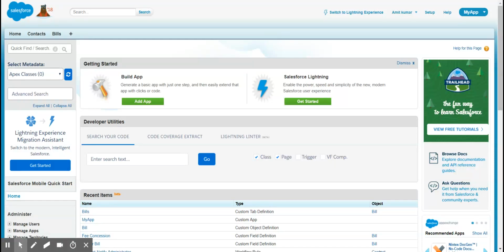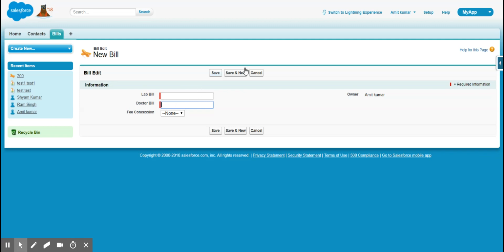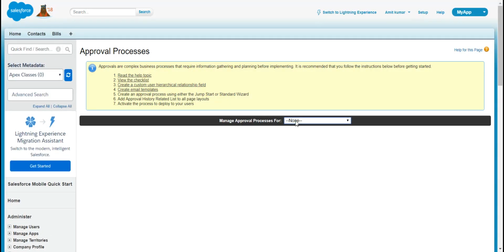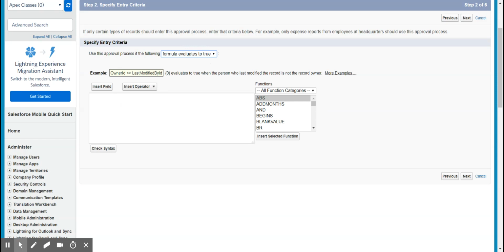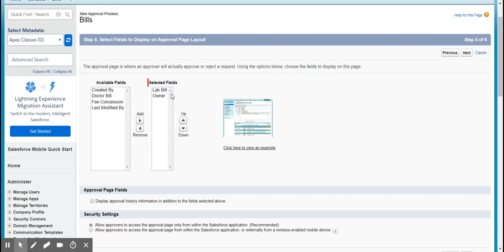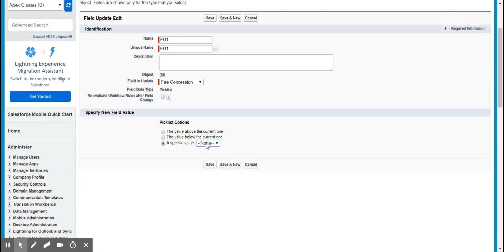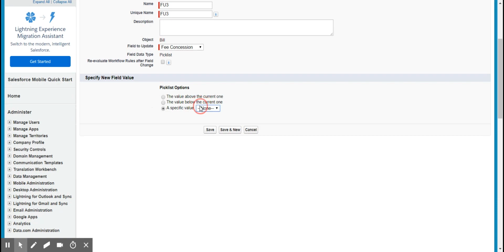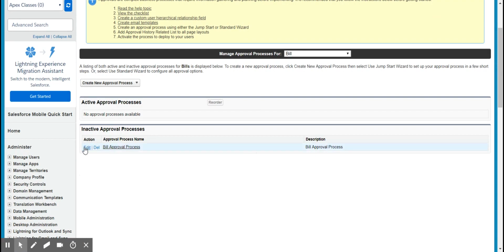Approval Process in Salesforce